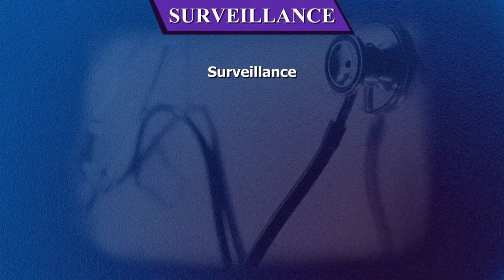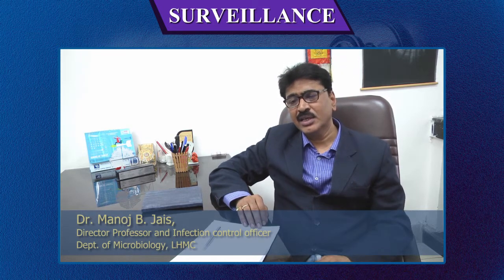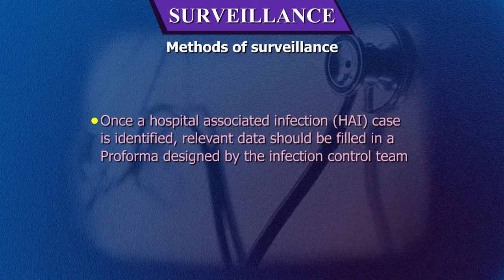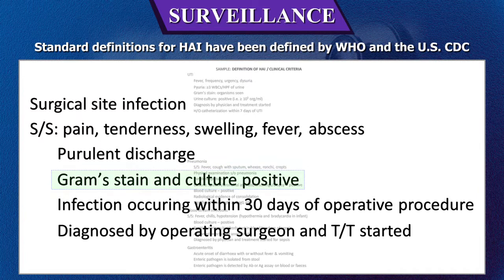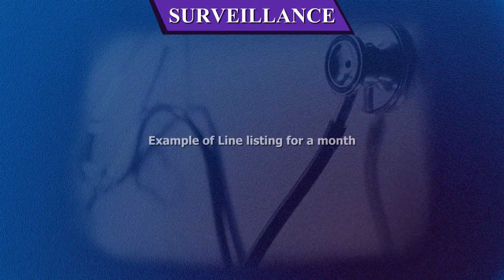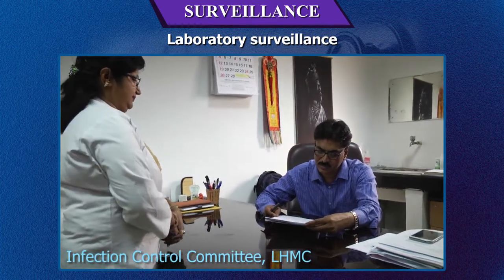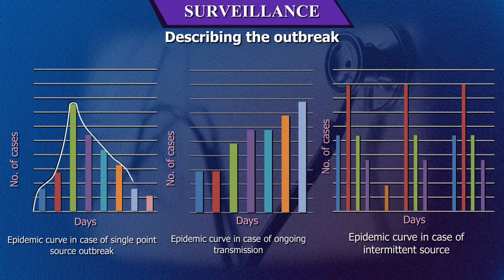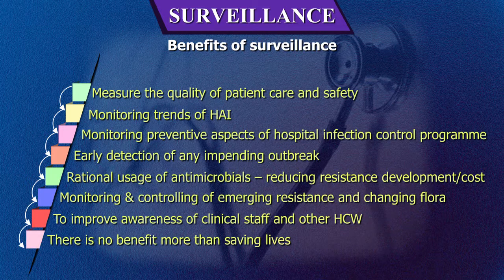Surveillance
This video describes the importance, types and methods of surveillance. It also discusses a Sample Performa for HAI Surveillance and measures for prevention of HAIs.